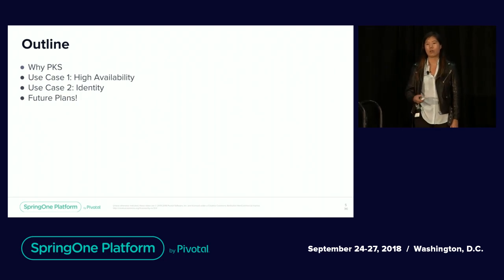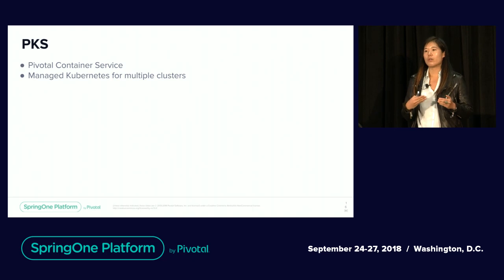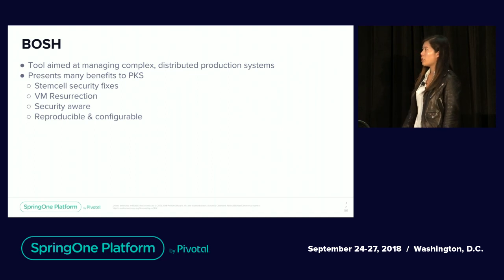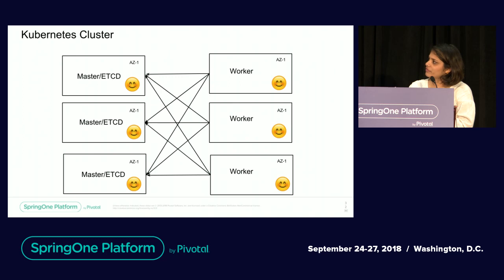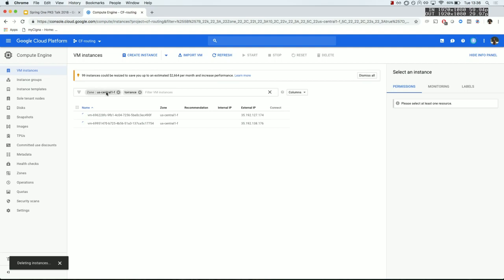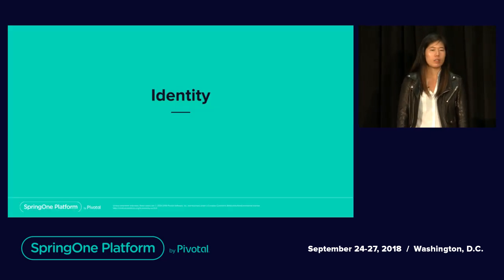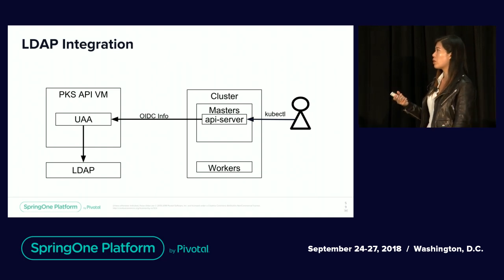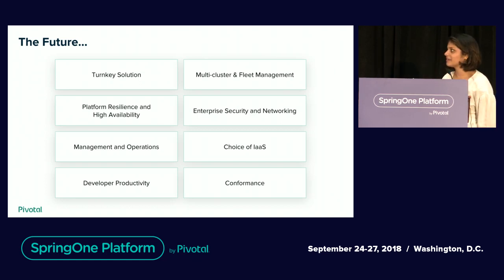Configuring Clusters: Optimizing PKS for Your Use Case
Pivotal Container Service (PKS) allows operators and application developers an easy, automated way to manage and use Kubernetes while maintaining flexibility. Operators are able to define cluster plans, which ensures a consistent `pks create-cluster` for application developers. Since these plans are shared, it is of vital importance for their configuration to be optimized for stability, performance, reliability, and resilience. In this talk, Angela and Nikita will highlight how operators can configure PKS to best fit their use case. We will highlight several new features in the latest PKS release, including multi-master, disaster recovery for the control plane, and workers spanning multiple AZs. Operators will learn how to best take advantage of these new features, as well as hear what's on the road map for improving configurability and stability in future releases!

Speakers:
Angela Chin
Senior Software Engineer, Pivotal

Nikita Rathi
Nikita Rathi
Software Engineer, Pivotal